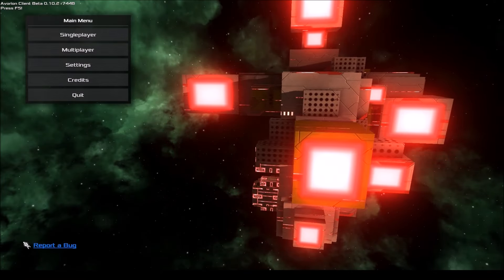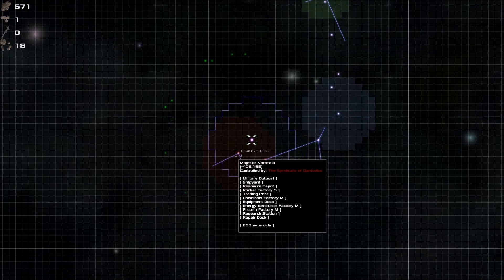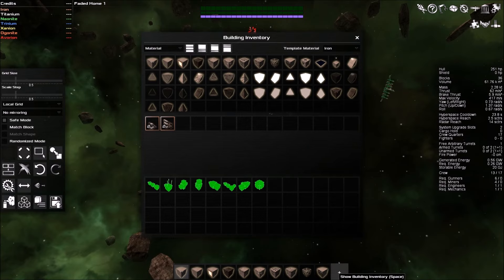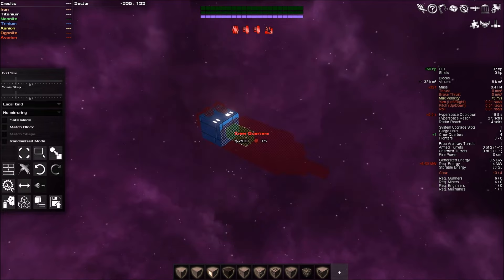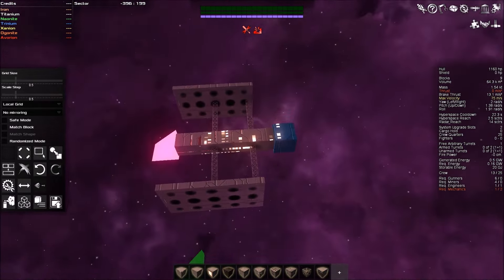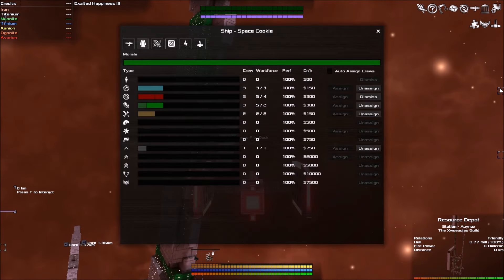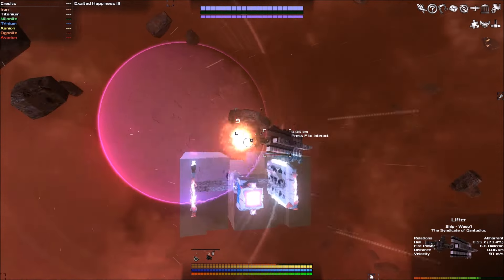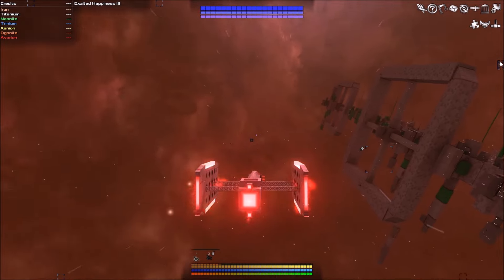Video Game Spotlight: Avorion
What's up guys! Check out my demo/review of this new sexy game called Avorion. I am going to try to keep the spotlight series limited to 1 game a week just to expose and play some other new games. Let me know if you have any suggestions and I will try to get them!